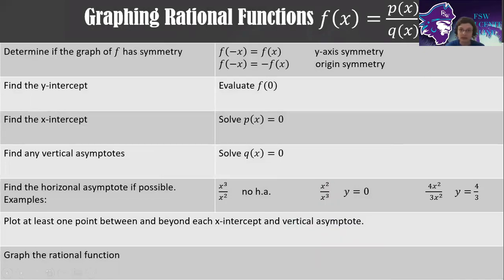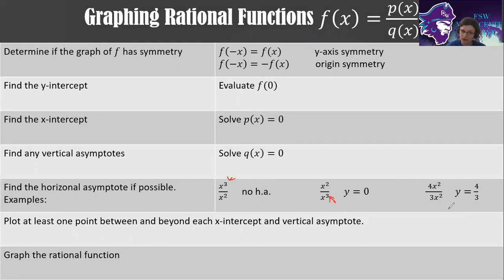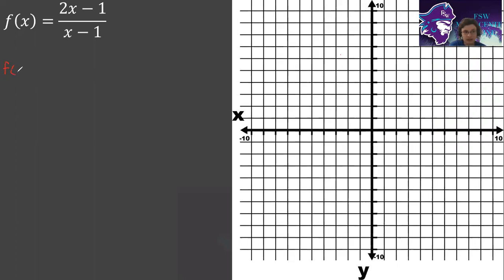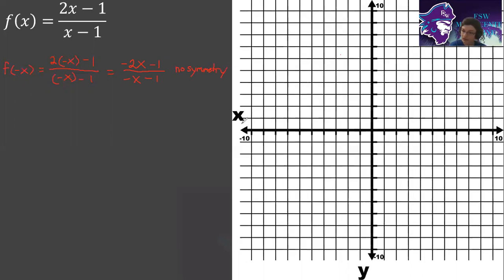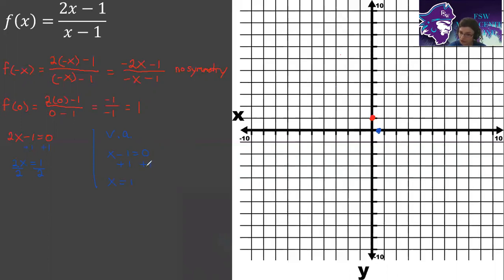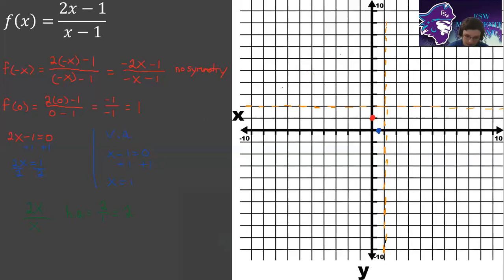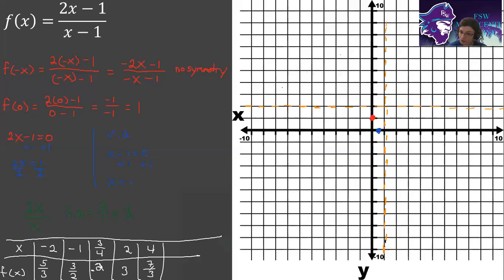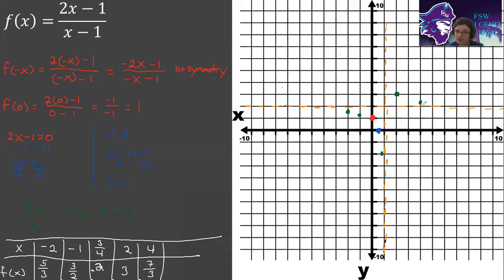Algebra: Graphing Rational Functions